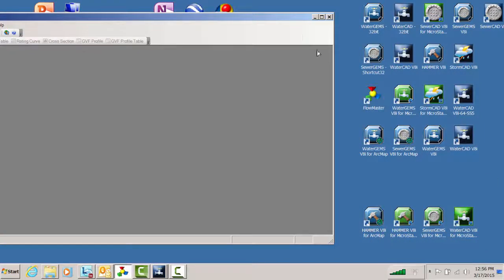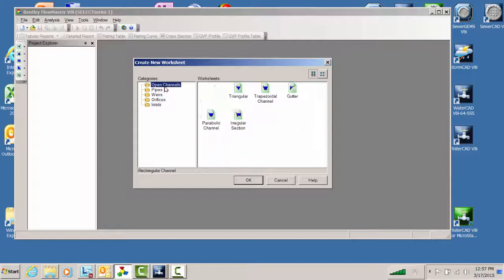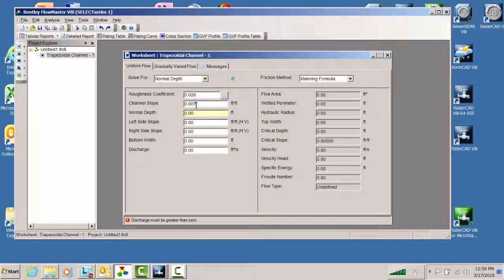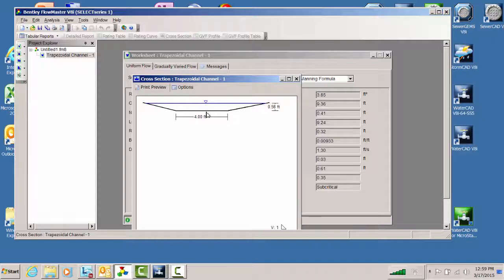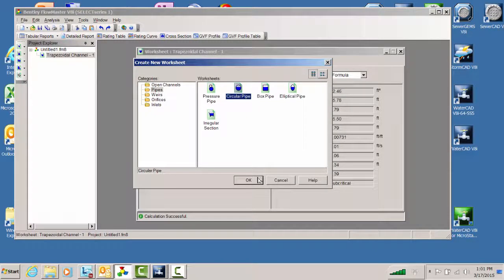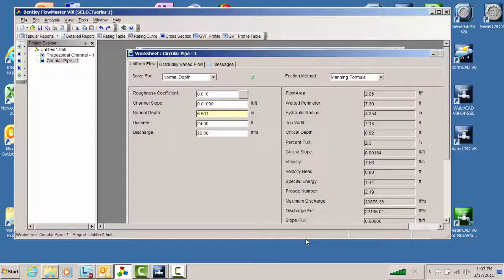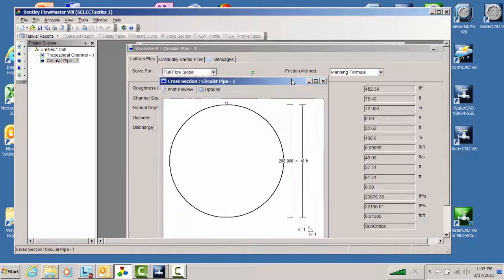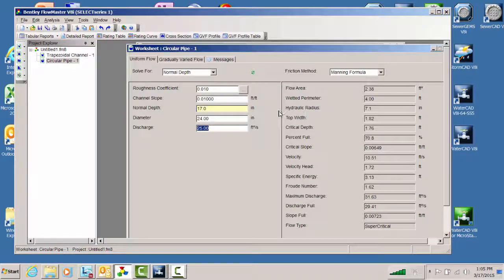Introduction to FlowMaster: analyzing a trapezoidal channel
Bentley's Dr. Tom Walski demonstrates the benefit of FlowMaster for quick hydraulic calculations of a single trapezoidal channel, including basic input, rating curves and gradually varied flow (GVF).

FlowMaster is a powerful and easy to use hydraulic toolbox.